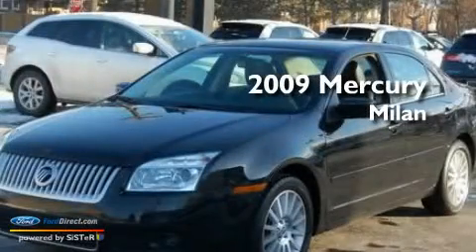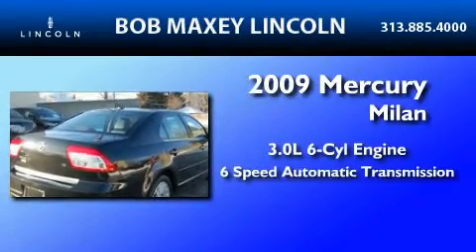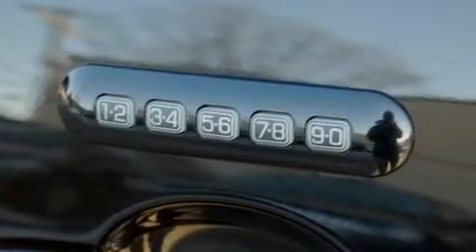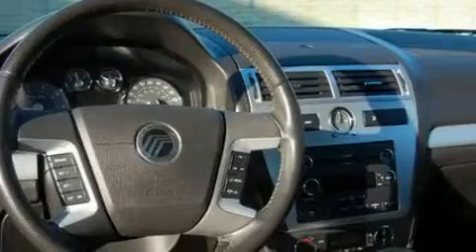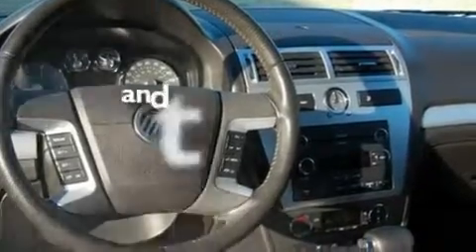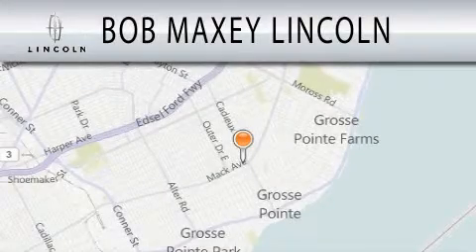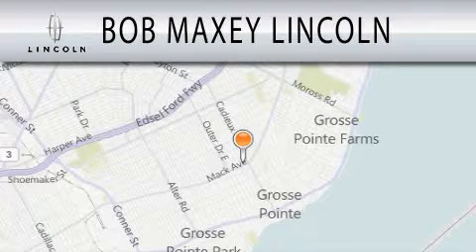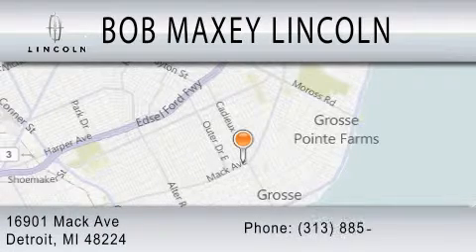2009 MERCURY MILAN Detroit MI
Year: 2009
 Make: MERCURY
 Model: MILAN
 Engine: 3.0L V6
 Trans.: AUTO 6SPD
 Exterior: BLACK
 Miles: 30,419
 Interior: DARK CHARCOAL